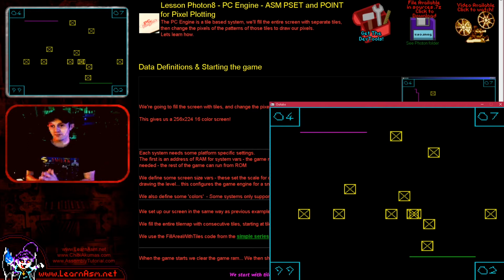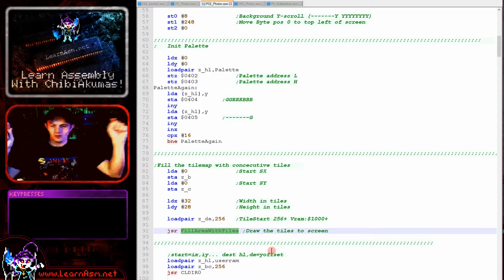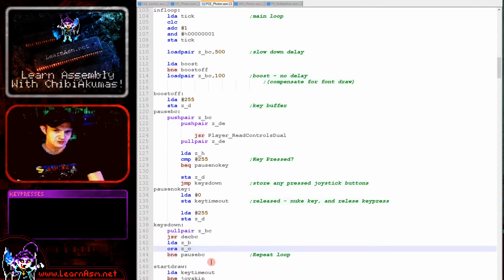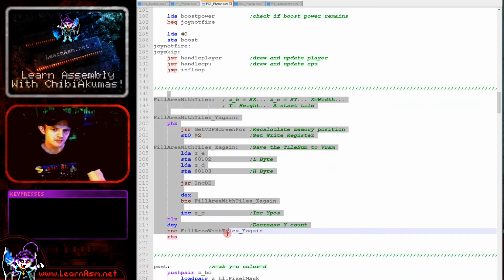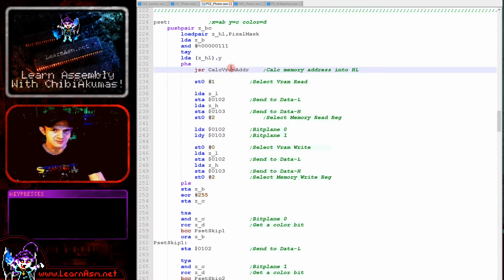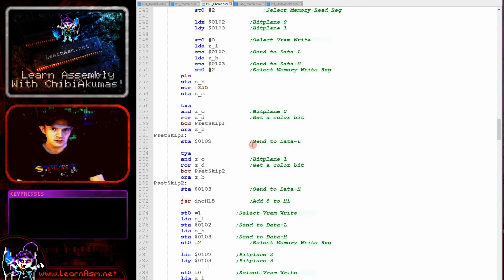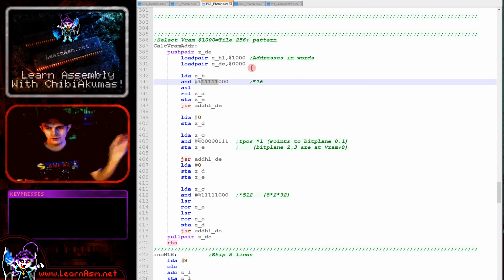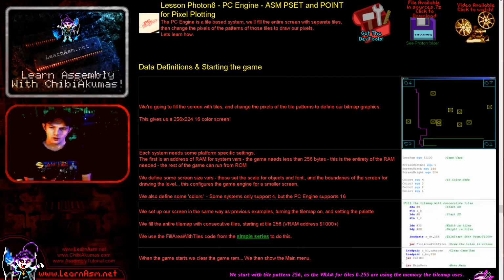PC Engine - ASM PSET and POINT for Pixel Plotting - 6502 ASM Lesson Photon8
The PC Engine is a tile based system, we'll flll the entire screen with separate tiles, then change the pixels of the patterns of those tiles to draw our pixels.
Lets learn how.